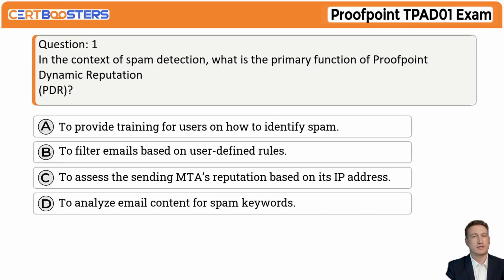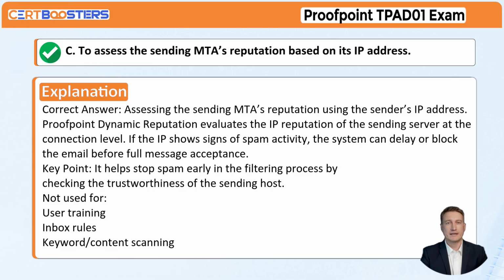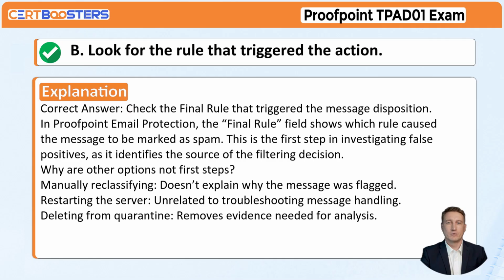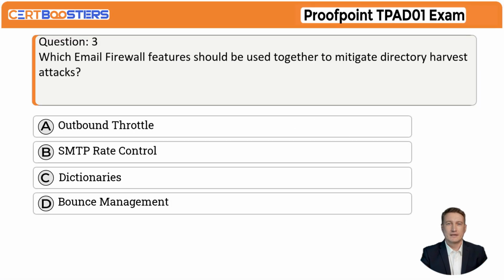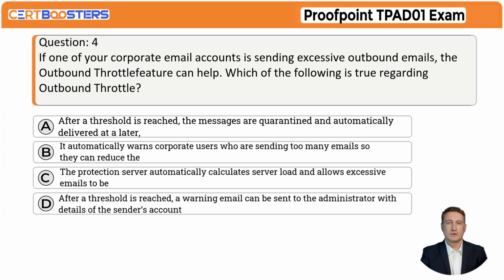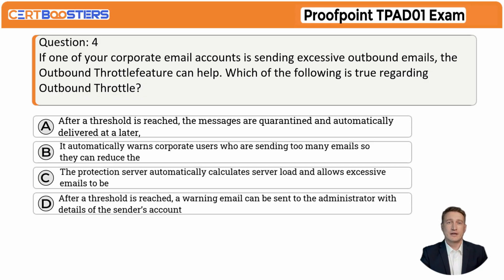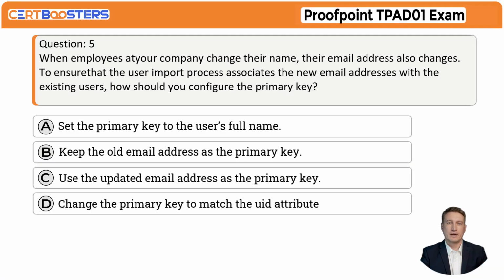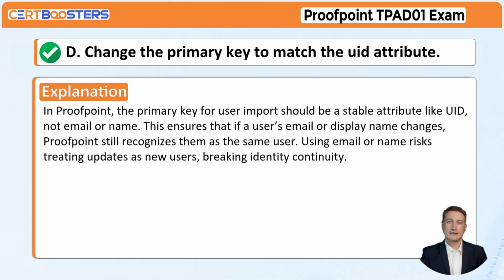Proofpoint TPAD01 Practice Questions | Threat Protection Administrator Exam Preparation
Preparing for the Proofpoint Threat Protection Administrator (TPAD01) exam requires more than memorizing features. It requires understanding how email security components work together in real-world scenarios.

In this video, we walk through practice questions designed to closely match the actual TPAD01 exam, focusing on:

Realistic email threat scenarios
Core Proofpoint concepts tested on the exam
Policy behavior, threat detection, and user protection logic
The level of difficulty you should expect on exam day

These TPAD01 exam questions are built to reflect how Proofpoint tests administrators — scenario-based, practical, and focused on applied knowledge rather than theory.

Aligns with official exam objectives
Uses realistic phishing, attachment, and URL protection examples
Helps you build confidence before exam day

👉 Want more Proofpoint TPAD01 exam practice questions? check out CertBoosters wesbite for complete question bank:

Good luck with your preparation!